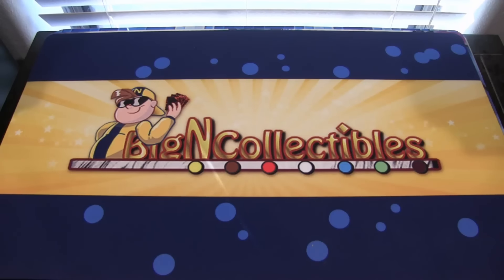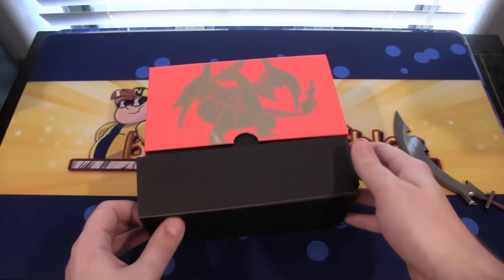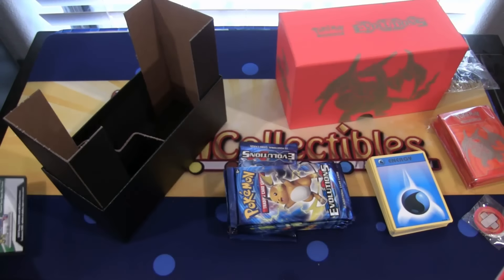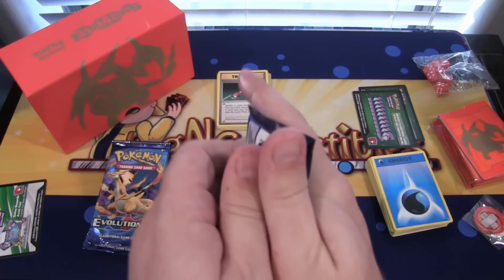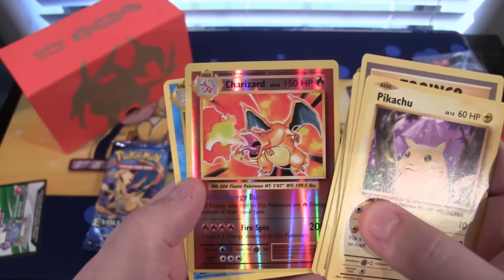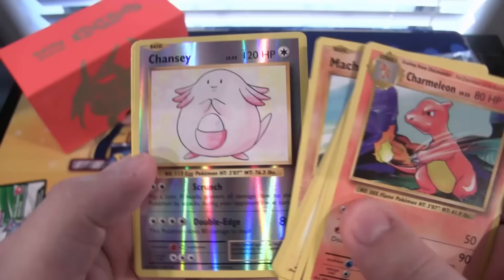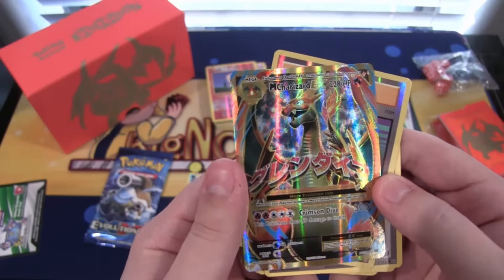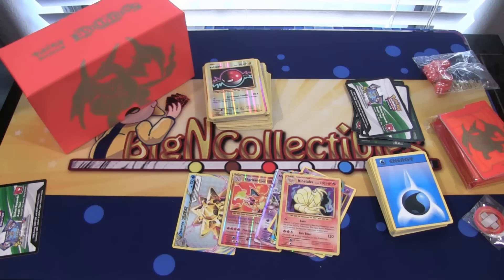Pokemon Mega Charizard Evolutions Elite Trainer Box Unboxing